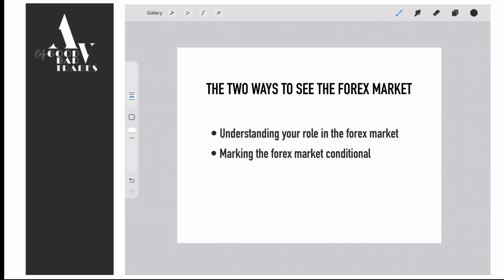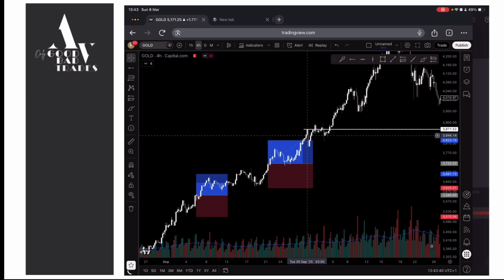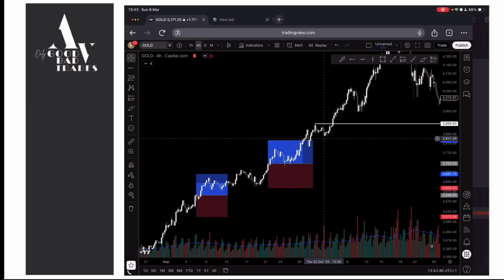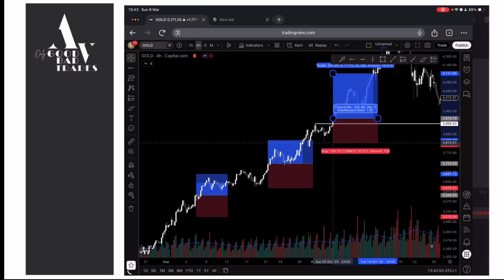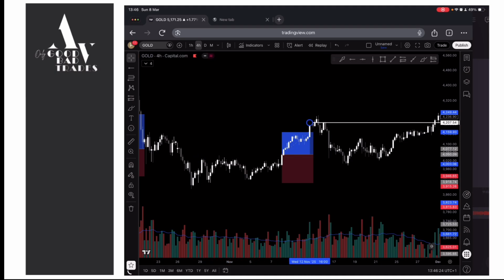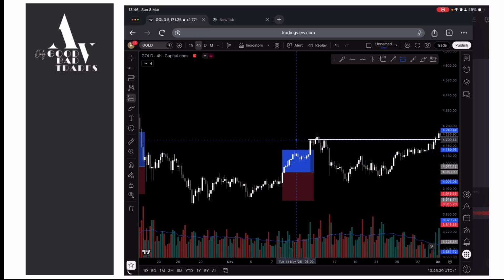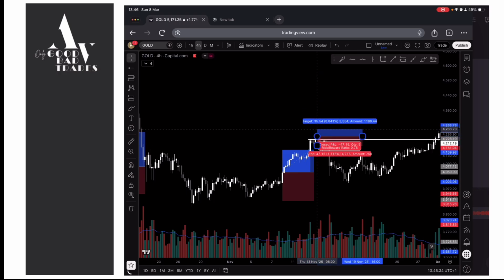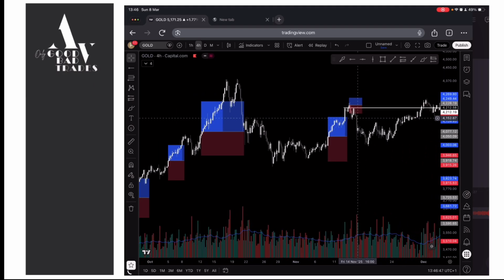JUST A WAY Or “The Right Way”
In this video I talked about how important it is to apply both trading knowledge and strict process to make your trading experience much efficient.

Video chapters

00:00 Intro
02:27 a simple plan
03:13 Examples on charts
05:50 when it doesn’t work
07:46 experiences and consistency
10:05  Risk to reward vs the true reward
11:48 Closing remarks